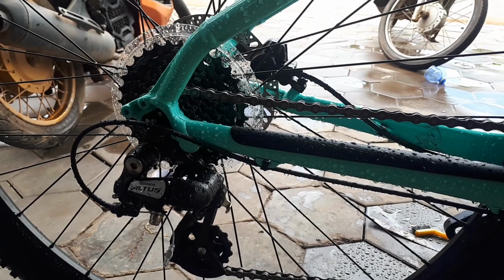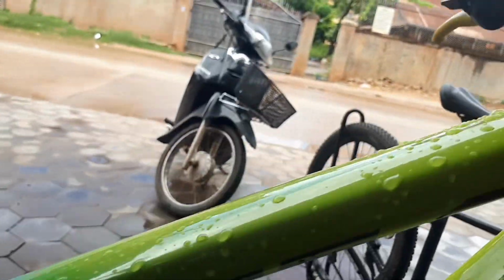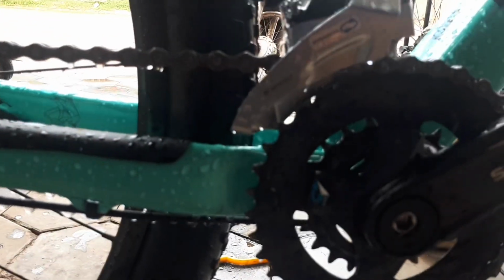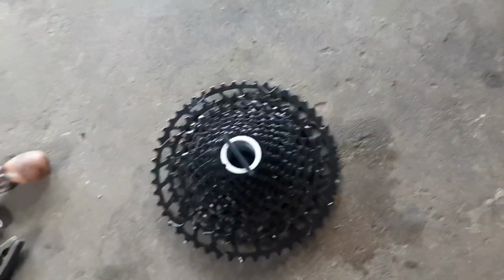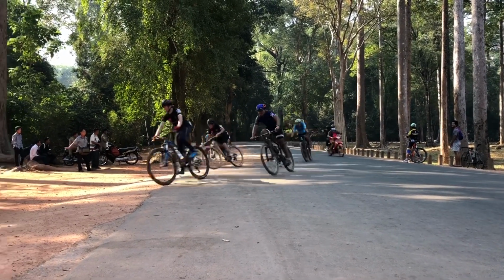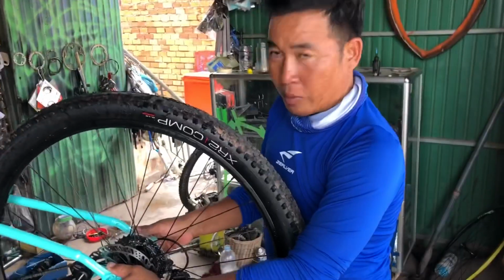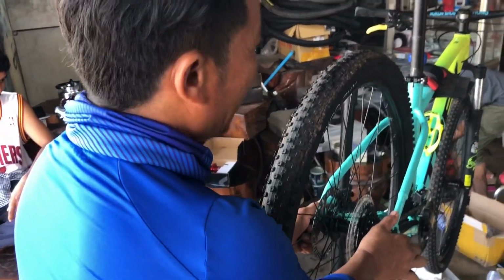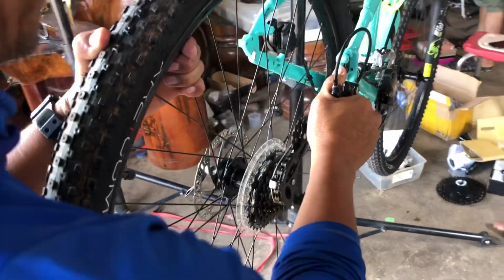Bike Upgrade Trek Marlin 5 2022 With Sram Sx 12s & Arc Carbon Hubs By Thony CB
Bike Upgrade
Upgrade Bike for more Faster ride and more enjoy riding
In this video Mr.Thony CB Cambodian Bike Mechanic do Bike  Upgrade MTB Trek Marlin 5 2022 That used Shimano Altus group set to Sram Sx 12 Speed  and Change the ball Bearing to Arc carbon Seal Bearing for more faster and with great sound that Cambodian Cyclist love it so much
Hello everyone I'm Poleak and Toneth  We are official tour guide in Siem Reap Angkor Wat Cambodia  We also the  Cycling Guide around Cambodia we used to lead many cycling group from around the world to Explore the real  Cambodia by Bike, We used to cycling and leading Cycling from Thailand Border to Vietnam border, also from Lao and before an official Guide we are bike mechanic from 2004 during that time we used alot supension bike call best way and 2007 we used trek 4300 series and Giant so that why we want to sharing with you guy all this knowledge many oneday it help you during your cycling holiday or exercise.
We Create  Poleak&TonethVlog Channel to sharing with you guy about bike cycling exercise and cycling adventures around Cambodia.
We also sharing with people around the world about bike new tecnolgy and Cambodian style to deal with bike and we alwo sharing on how local mechanic in Cambodia repaire, maintence, Upgrade, rebuild new bike and unboxing new bike and new accessories.
We also sharing beautiful cycling trail around Angkor Park, Koulen mountain and Many amazing Cycling Trail around Cambodia.
We are located in Siem Reap Angkor Wat Cambodia
Here are Some list for us to create video about how Maintenances and repair
 Upgrade and some setting
 Washing and caring for your Bike
 Cleaning and Lubricating

•  finding the right riding position
•  First Adjustment Break leaver Break Reach
•  Seat post and saddle adjustment
•  handle bar setup
•  Bike Cleat Set UP
•  Chain set, Crank set, Chain Ring
•  Bottom bracket Servicing fitting
•  Gear Cable
•  Front Derailleur check and maintenance
 Grip shift
•Repair and Maintenance Rear Derailleur
• Change & Upgrade Cassettes and Gear Ration
•How to deal with a puncture on trail

 Repair and Maintenances replacing spokes

• Repair and Maintenance truing wheels

 Change & Upgrade cup cone and wheel hubs

 Servicing headset Bearing

 fitting a headset and forks

 Maintenance bike disc brake

Cable disc set up, Disc brake pad

Mountain Bike rim brake

Adjust V-Brake

 Adjust hydraulic brake